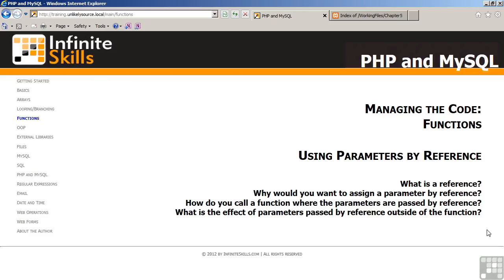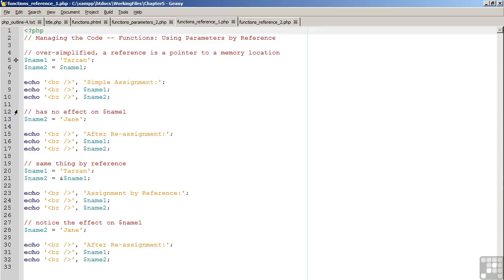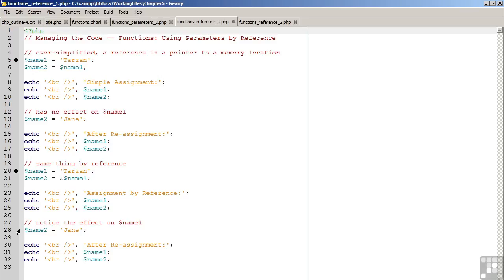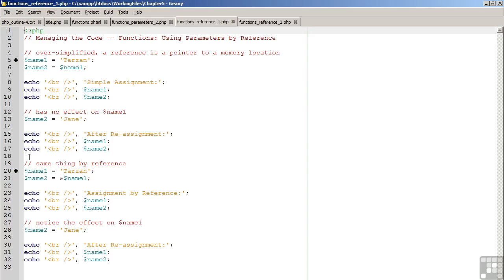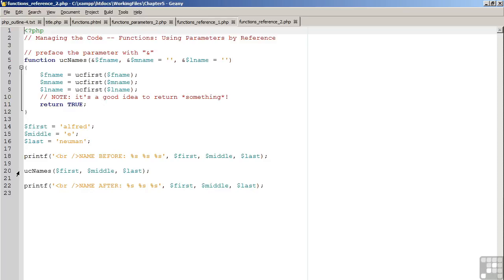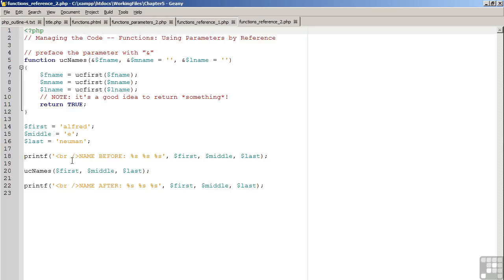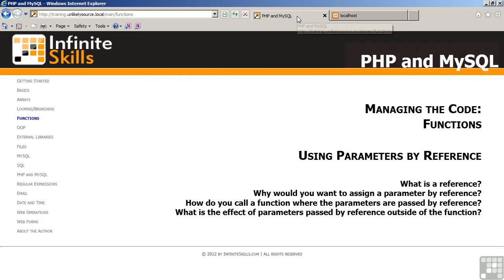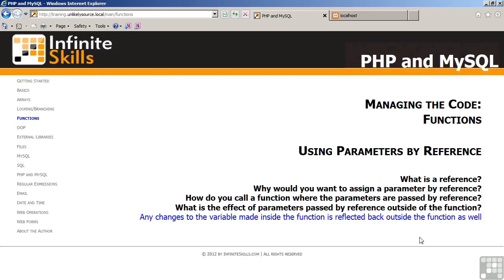05 Using Parameters By Reference